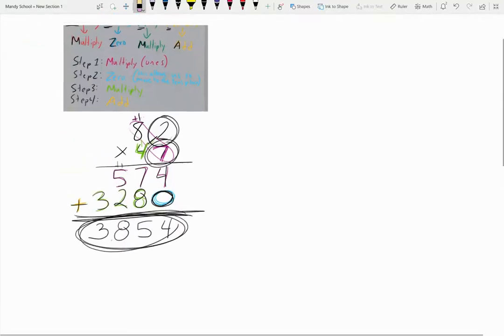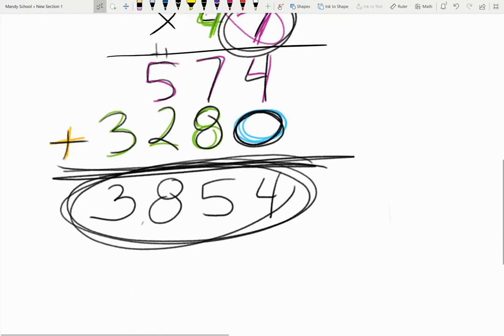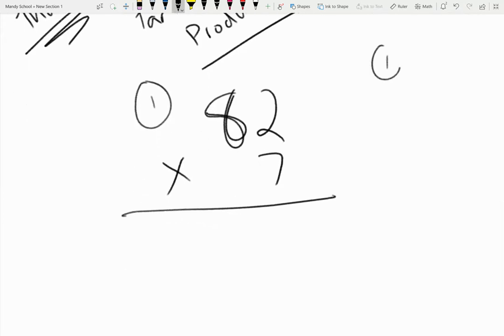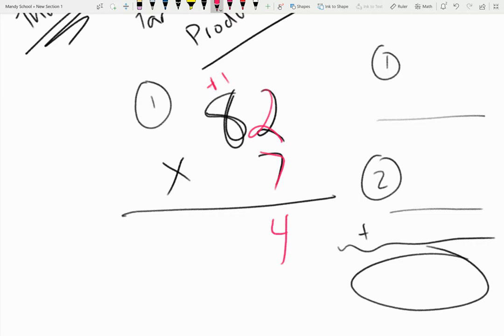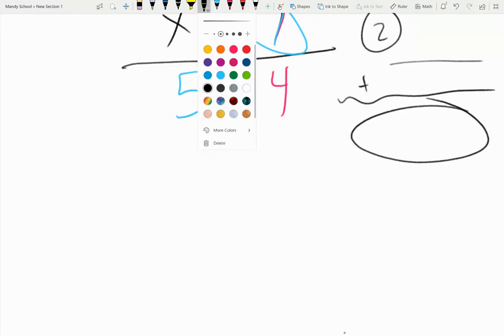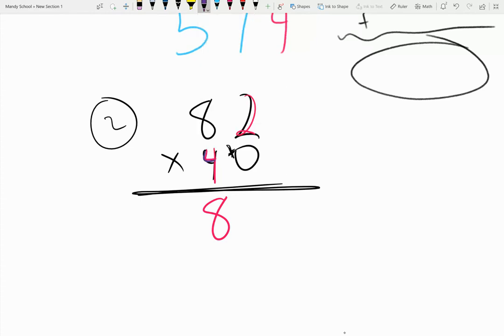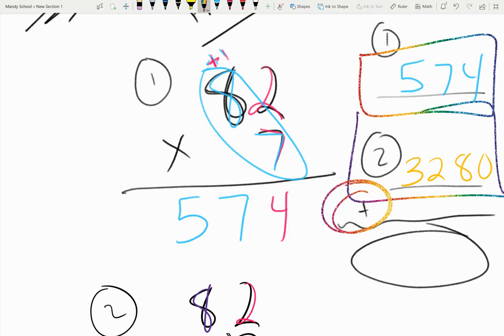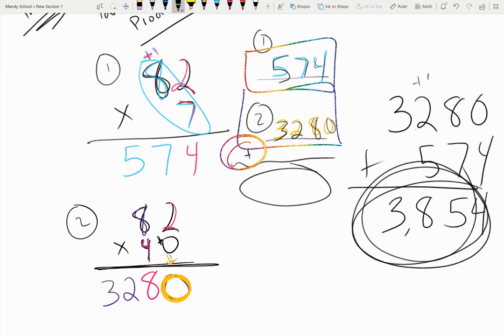Untitled: Apr 26, 2020 8:25 PM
Math 8-4 part 2 lesson